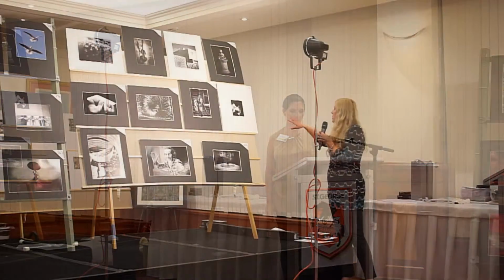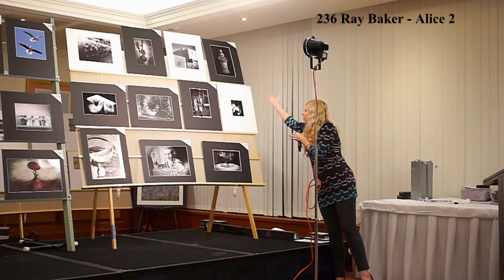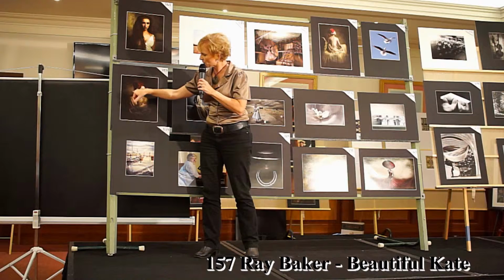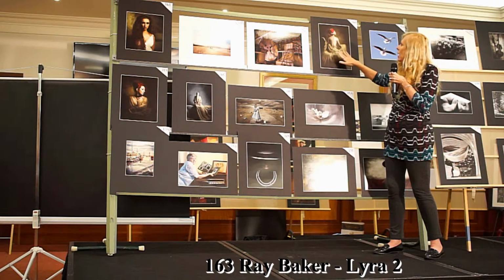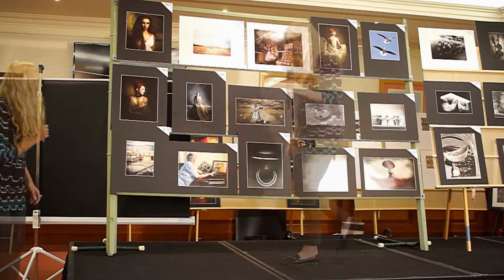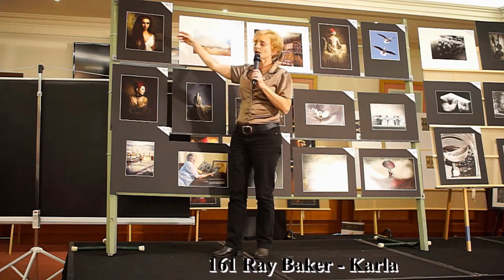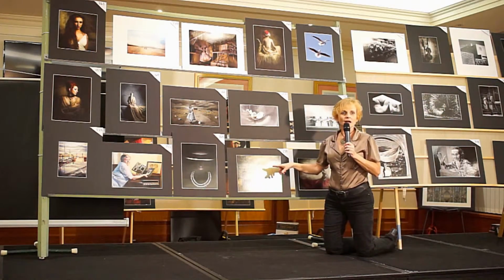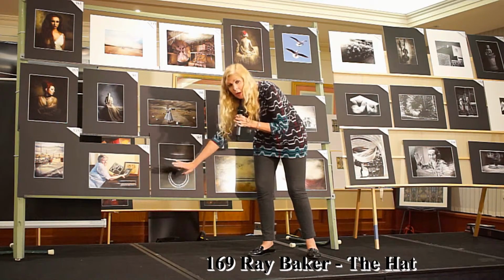St George - Ray Baker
Scenes of judges talking about Ray's images.
Since Ray wasn't there, we wanted him to have the chance to see parts of our event.
You can watch the whole event on YouTube.